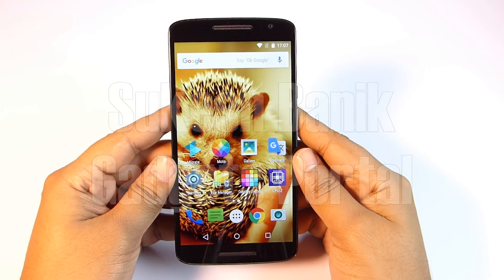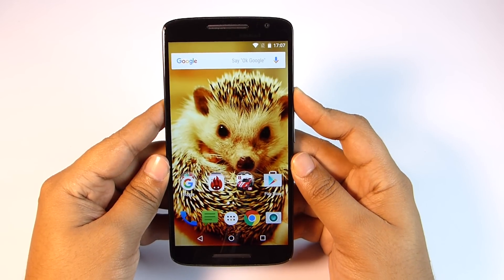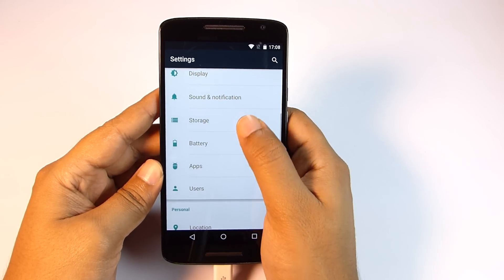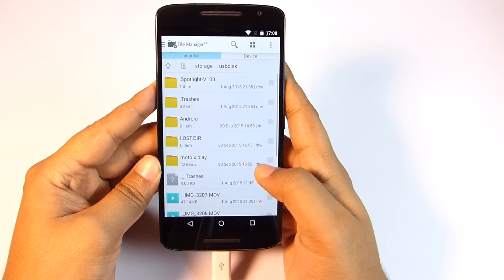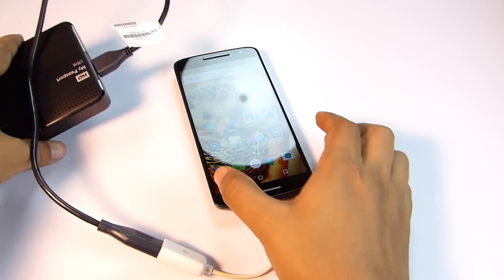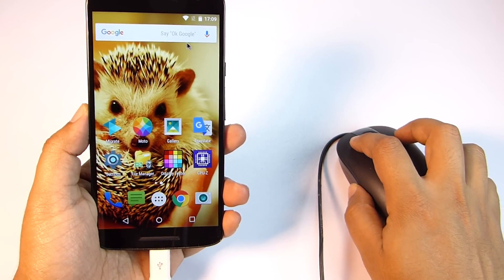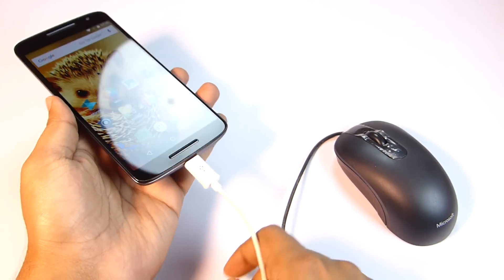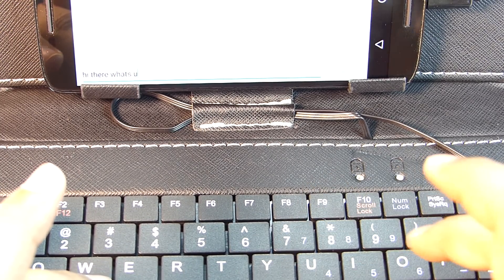Moto X Play OTG Test!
As you know, your Moto X Play 2015 can access pen drives, mouse, keyboards and even an externally powered hard-disk through a $1 OTG cable.

Sukesh Banik